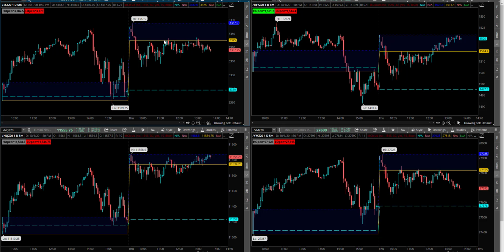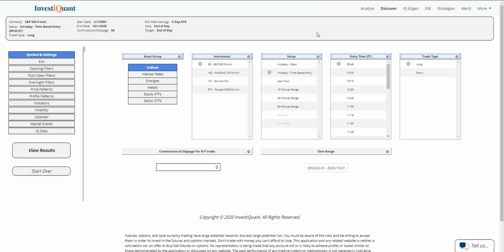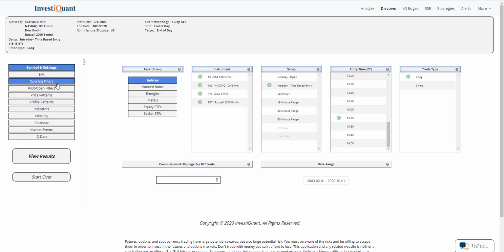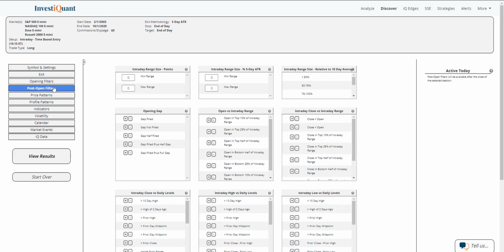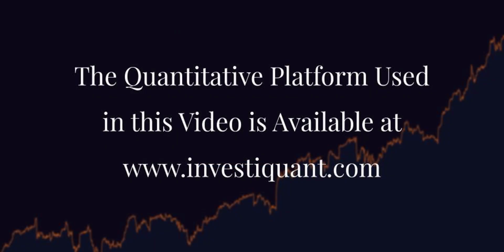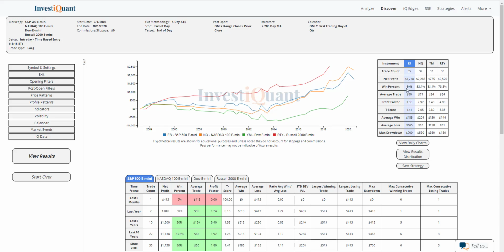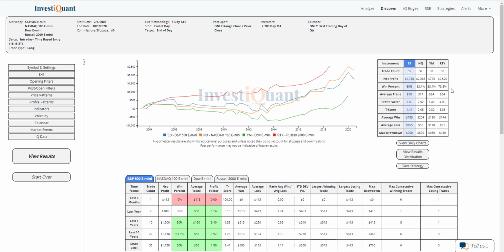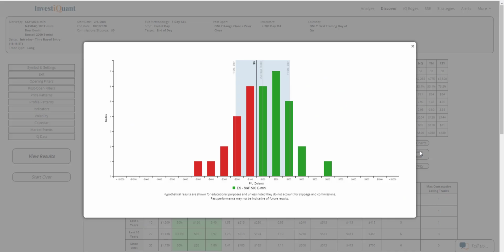Let's see what has happened into the close when the first day of the qtr is off to a positive start.